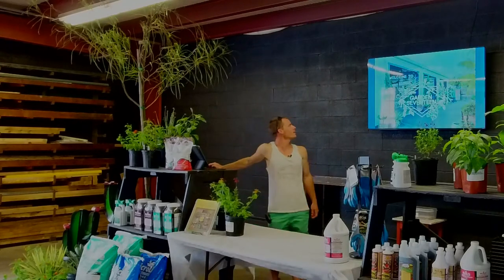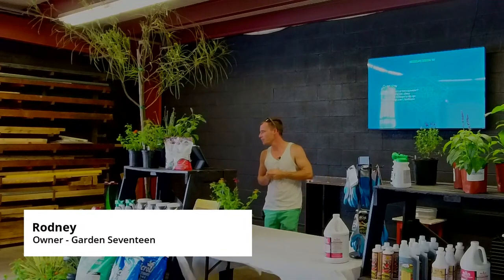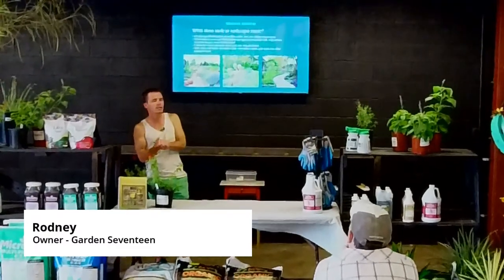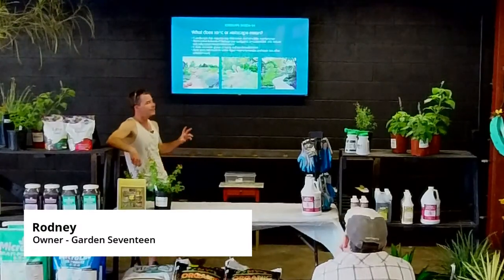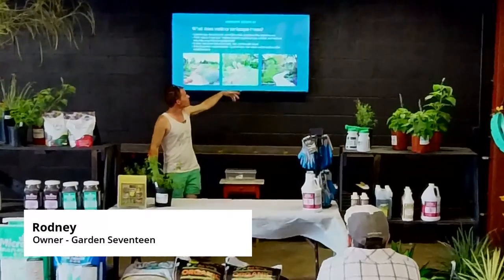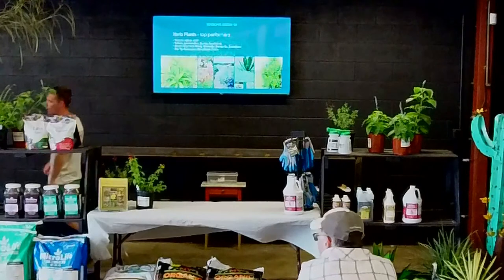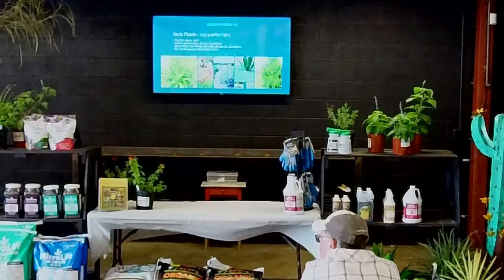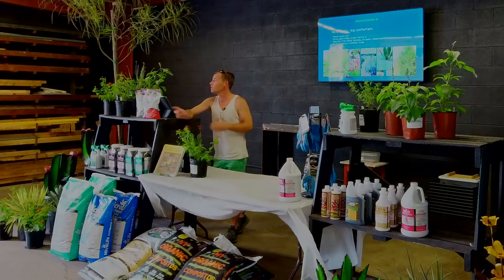Xeriscape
Transform your landscape with "Xeriscape"! In this live stream, we'll explore the world of xeriscape, and how it can help conserve water and create a low-maintenance landscape. You'll learn the definition of xeriscape, the benefits of xeriscape plants, and how to incorporate them into your own landscape. Whether you're in a dry climate or just looking to reduce your water usage, this class is a must-see for anyone interested in xeriscape. So, grab a hat and join us now to discover the beauty and practicality of xeriscape!